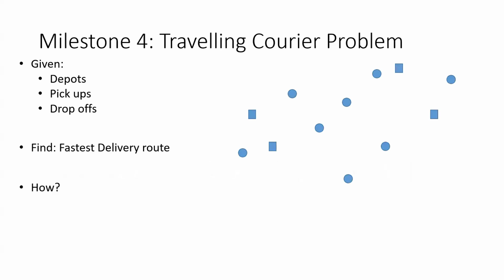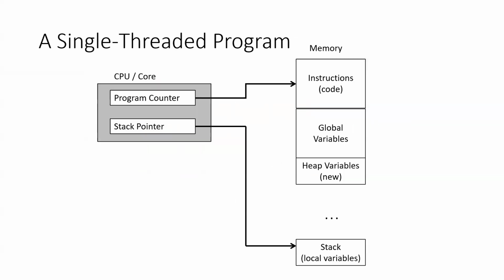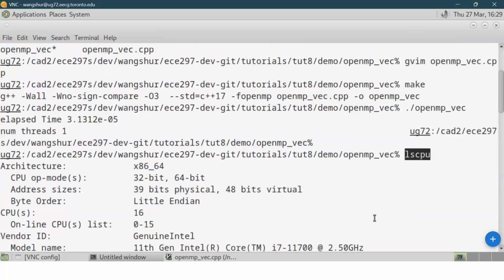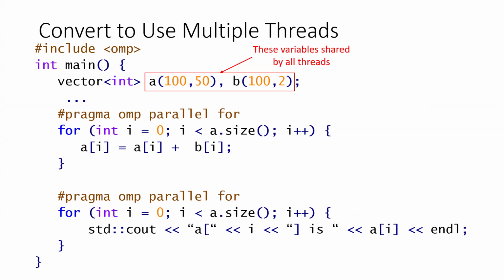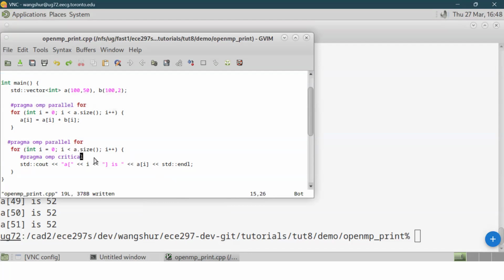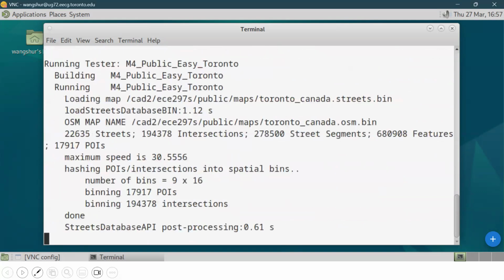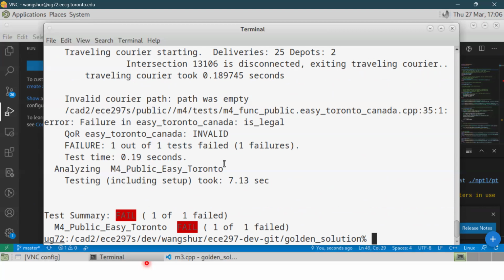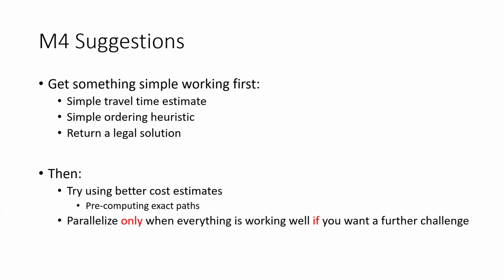ECE297 TUT8 Thursday 4-6